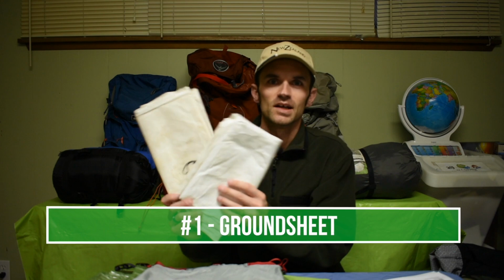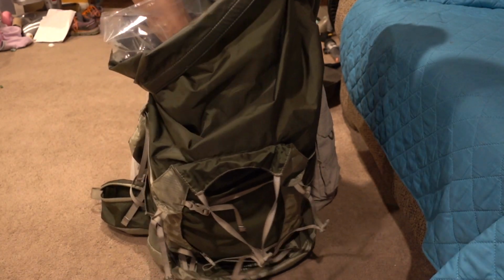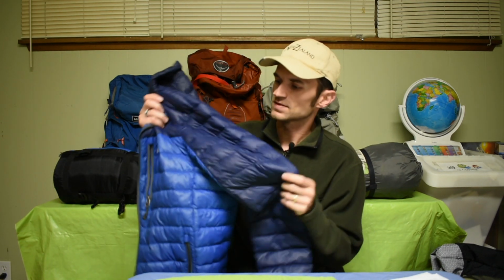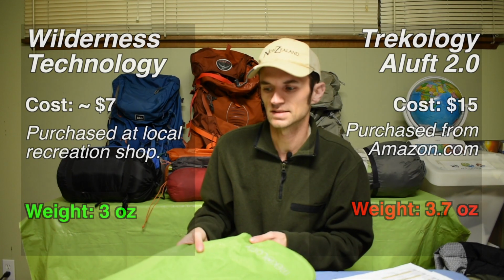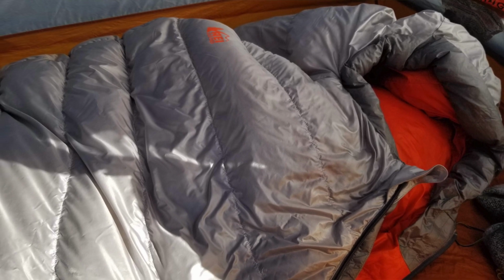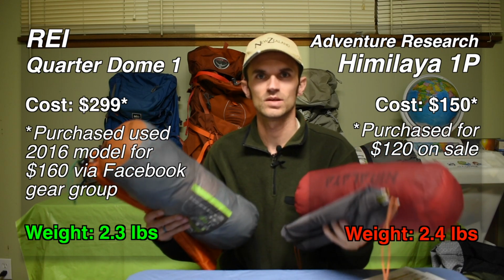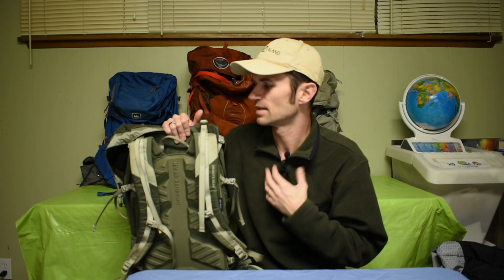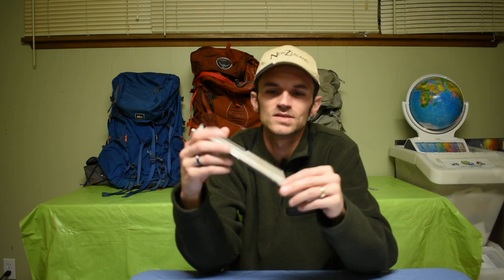New Backpacking Gear for 2020: Out with the Old, In with the New!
If you're a gear geek like I often am, this video is for you because here I preview all the new gear I've recently purchased, made, and upgraded to with some tax return funds for this next year and beyond. TWELVE ITEMS!

Table of Contents:

01 - Groundsheet - 01:10
02 - Food/Bear Bag - 03:08
03 - Pack Liner - 06:38
04 - Rain Jacket - 09:02
05 - Puffy Jacket - 13:25
06 - Pillow - 16:55
07 - Sleeping Pad - 19:12
08 - Sleeping Bag - 22:23
09 - Tent (1P) - 26:38
10 - Tent (2P) - 31:04
11 - Backpack - 34:52
12 - Packraft - 41:36
Gear featured in this video:

01 - Groundsheet
Tyvek

Duck Window Insulation Kit

03 - Pack Liner

04 - Rain Jacket
Frogg Toggs UL-2

Frogg Toggs Xtreme Lite

05 - Puffy Jacket
Gerry Cornice Down Jacket

Mammut Broad Peak IN Hooded Down Jacket

06 - Pillow
Trekology Aluft 2.0

07 - Sleeping Pad
Klymit Static V Insulated UL SL

Thermarest Neo Air X-Lite

08 - Sleeping Bag
Teton Sports Altos 20

09 - Tent (1P)
Adventure Research Himilaya 1P

10 - Tent (2P)
REI Half Dome 2

Mier Lanshan 2

11 - Backpack
Granite Gear Crown2 60

12 - Packraft
Klymit Litewater Dingy